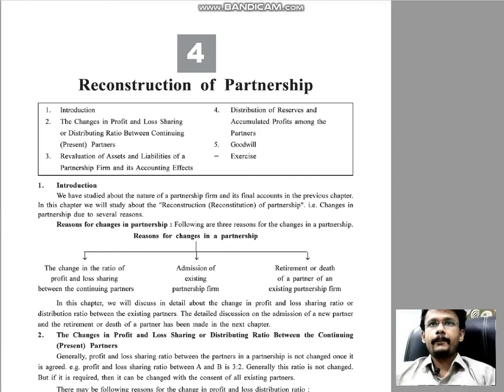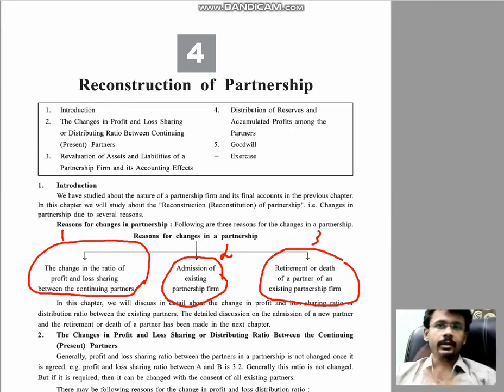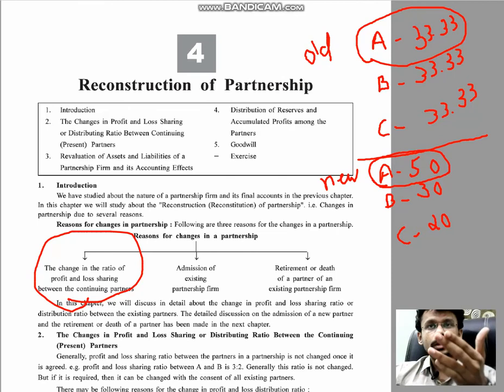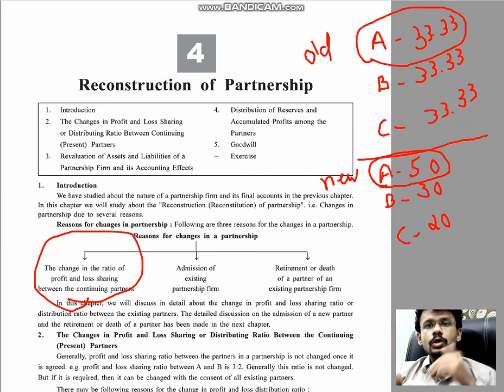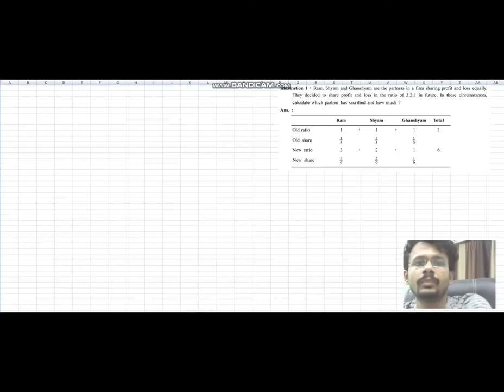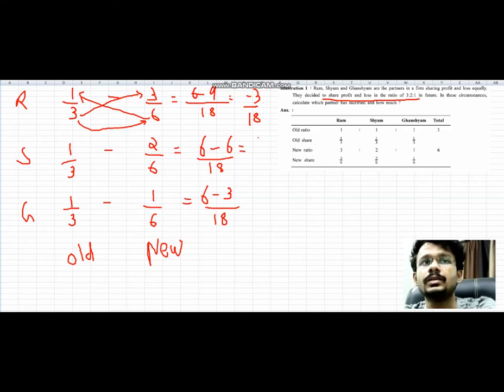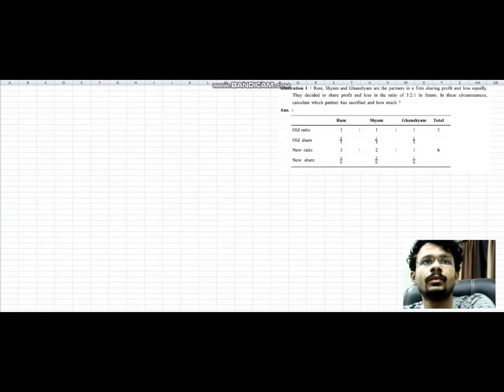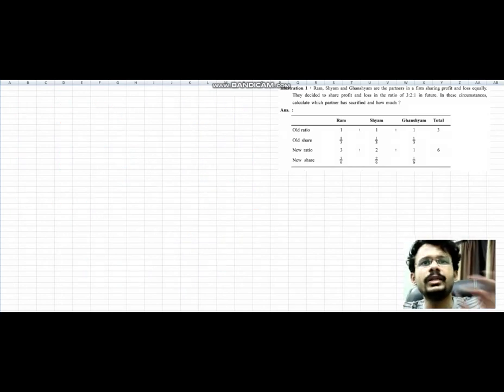Chapter 4 part 1